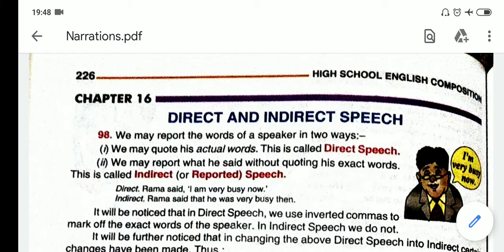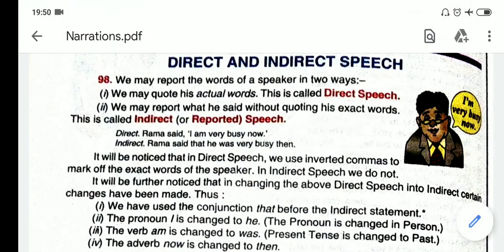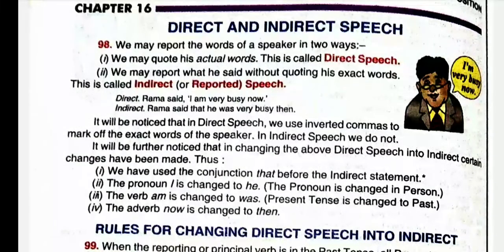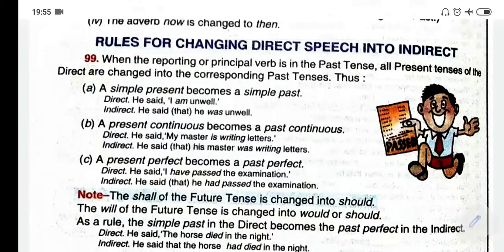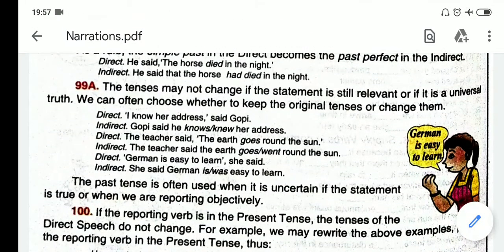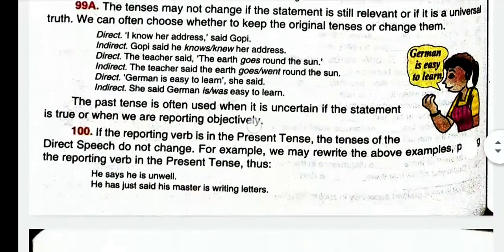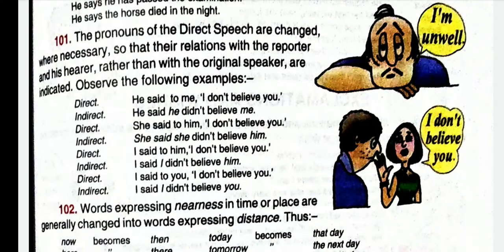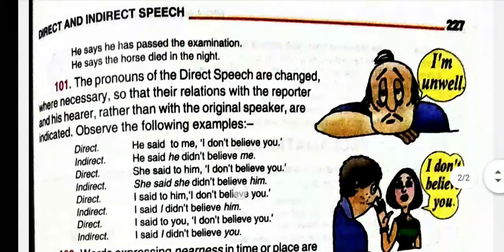O Level - Narrations